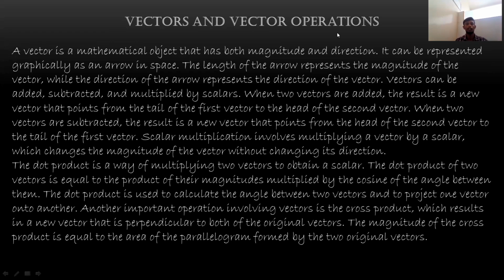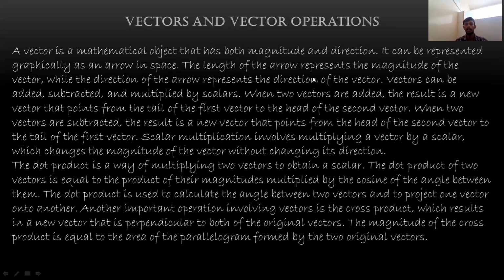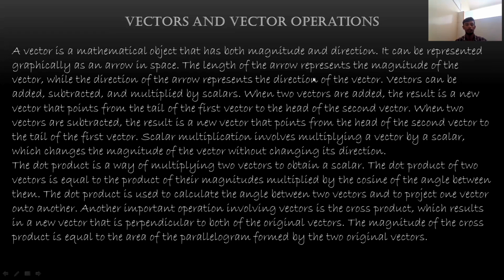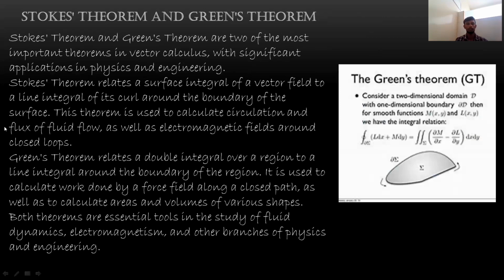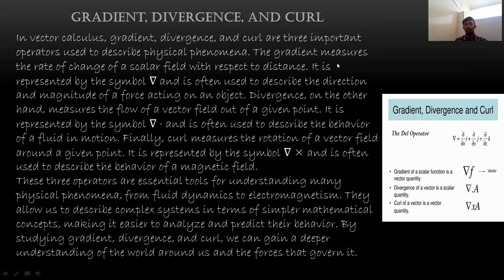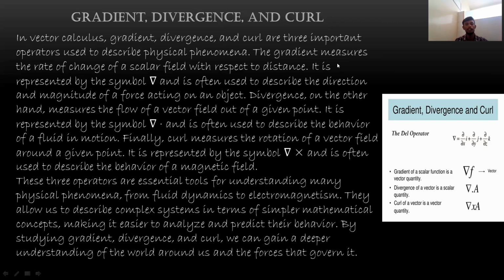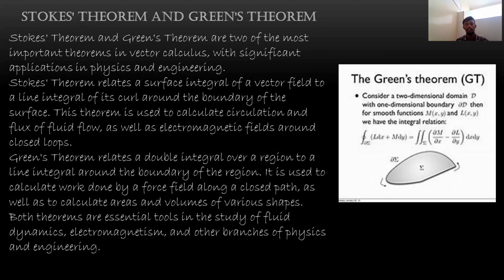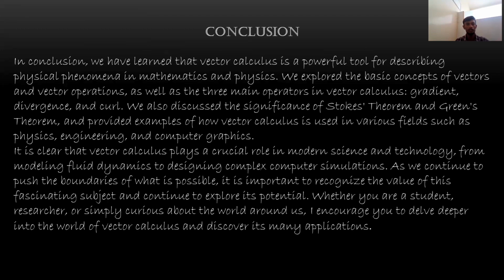calculus in motion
Mathematics enginee english basicscience ECE sem english Maths Engineering Engineering life